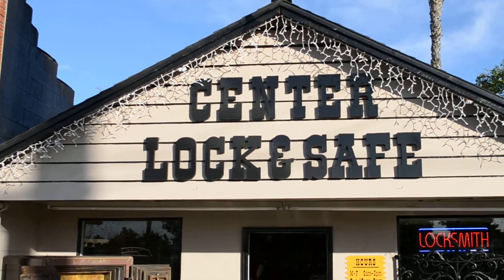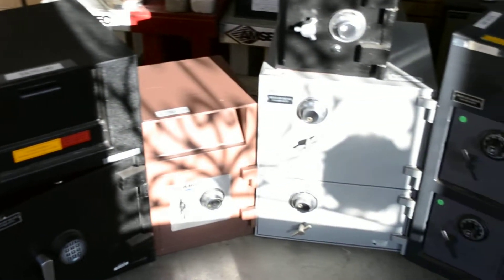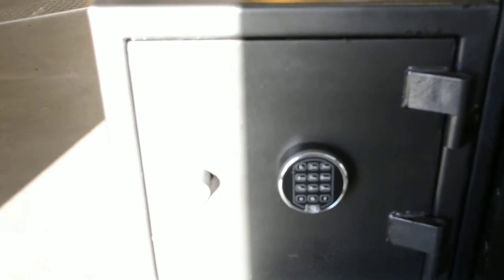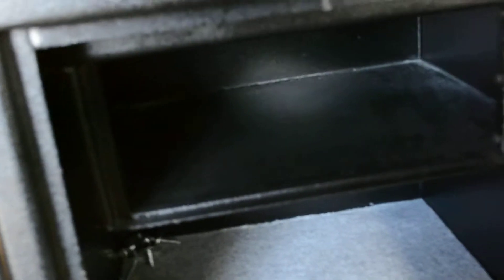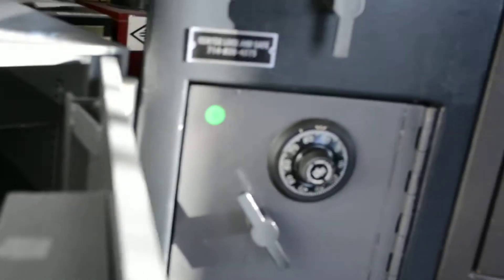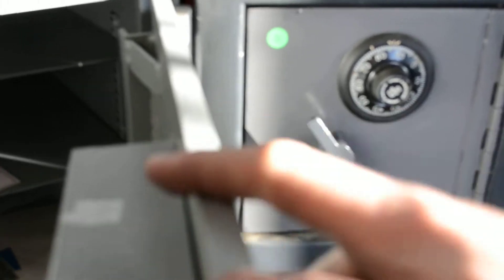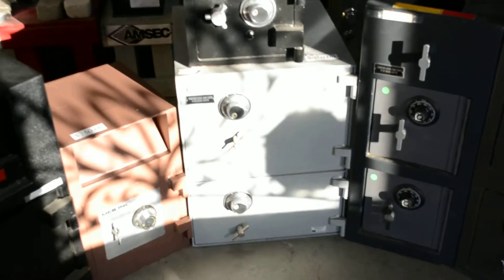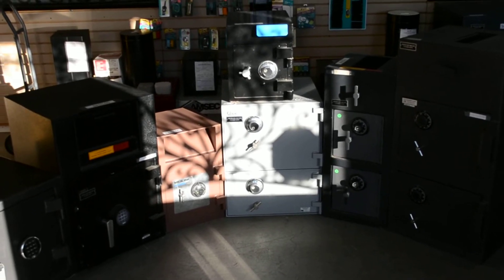Used Depository Safes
OutLaw used depository safes that I am selling at my store. OutLaw Safe Company and Center Lock and Safe, 1234 S.Beach Blvd.